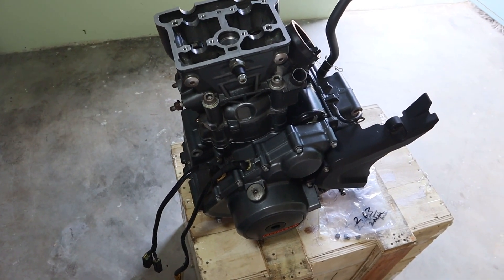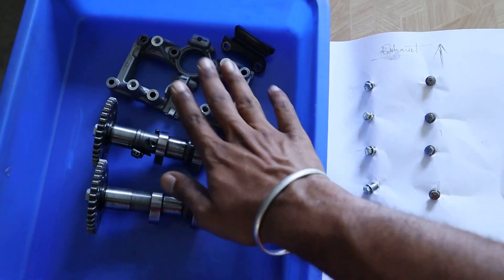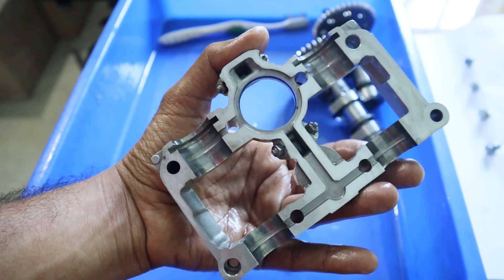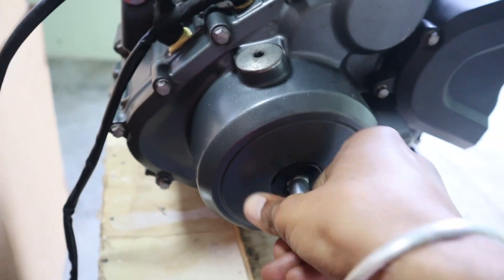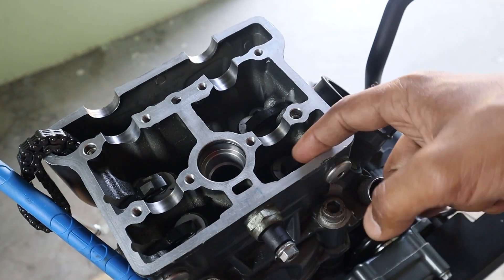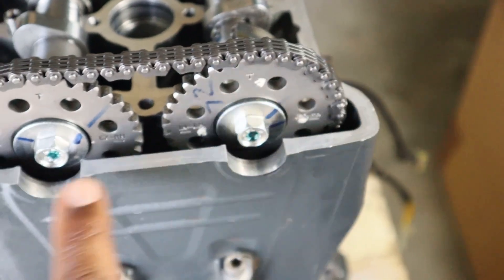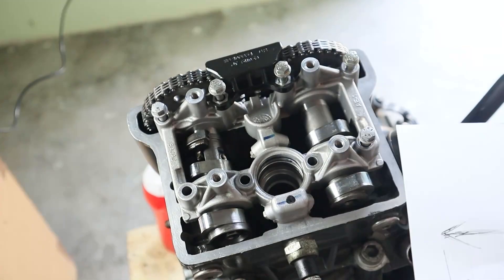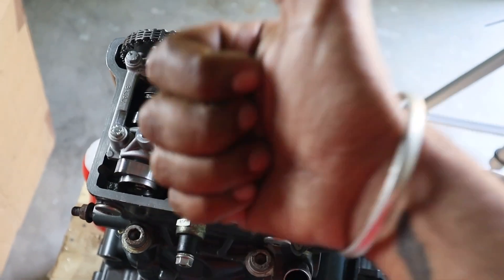Camshaft Installation and Timing - KTM Duke 390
This video demonstrates installation of camshafts on KTM duke 390.